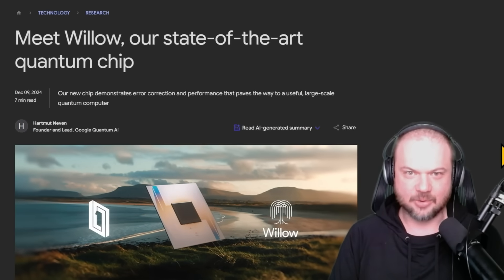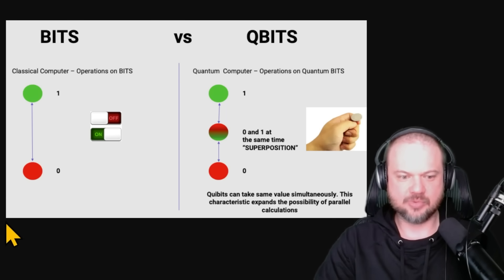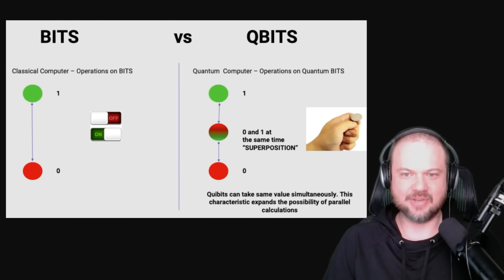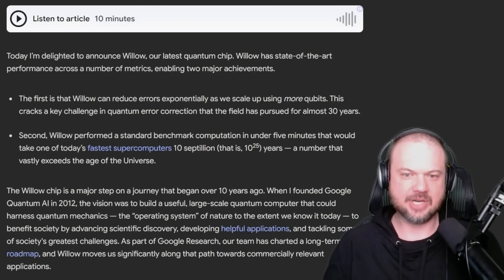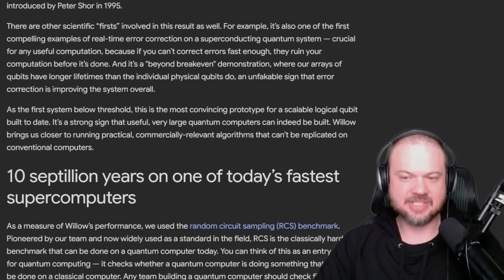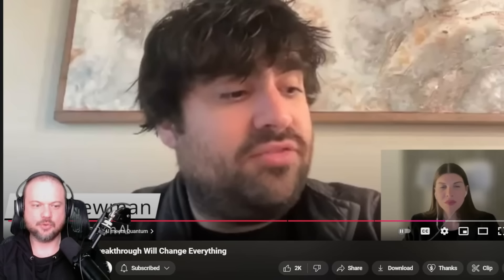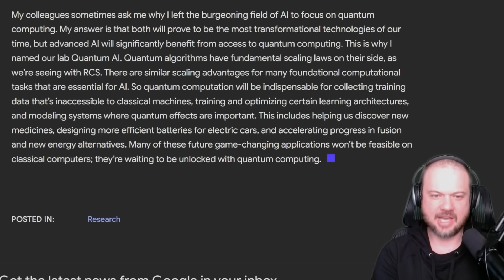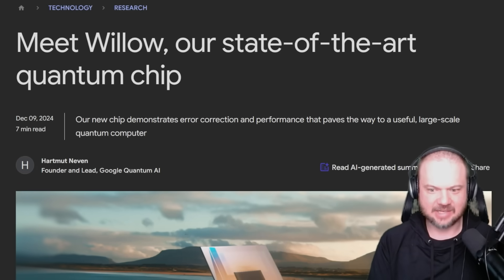Google Quantum AI Reveals WILLOW the "Quantum Leap" Forward for AI